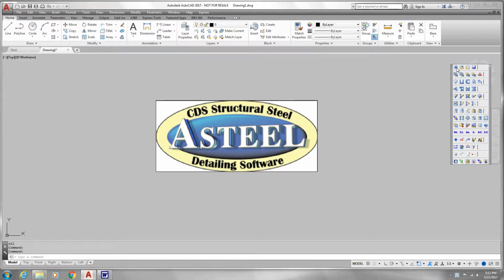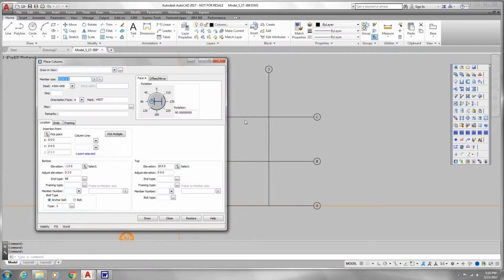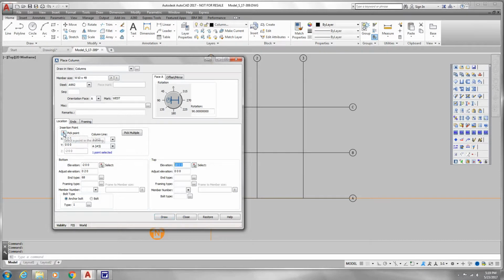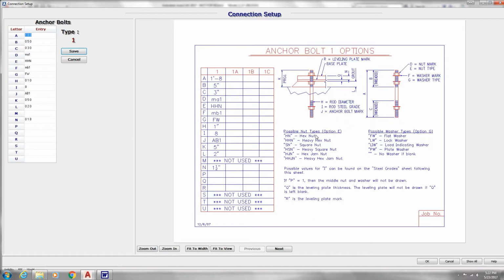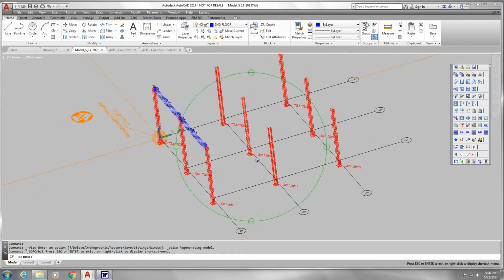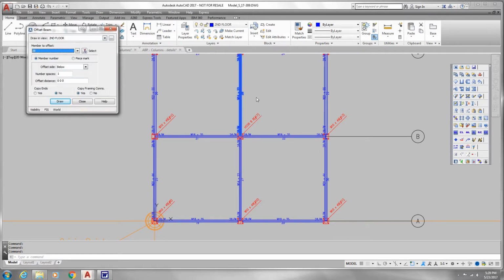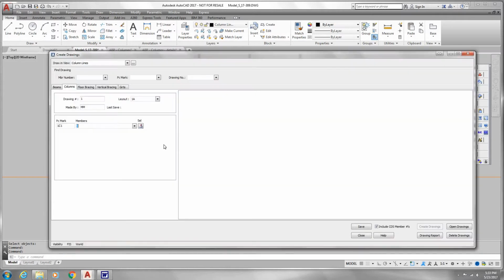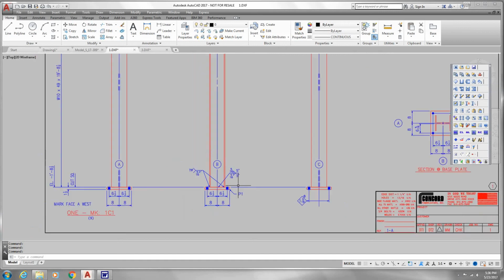Asteel 3D Structural Steel Detailing System Demonstration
See how quick and easy it is to create a new job model and produce an anchor bolt plan and some shop drawings